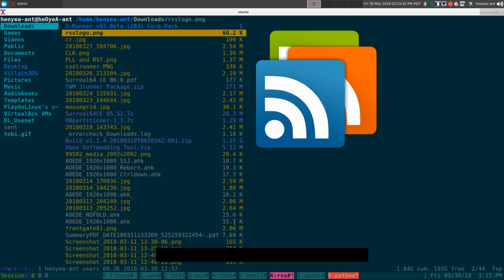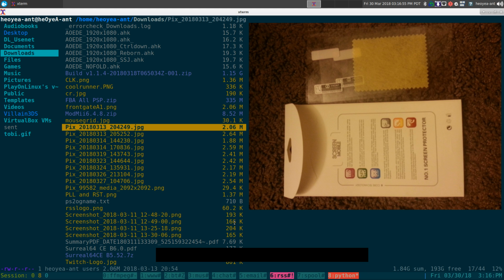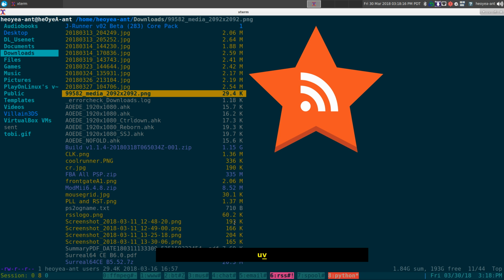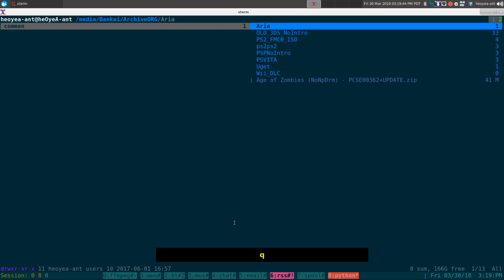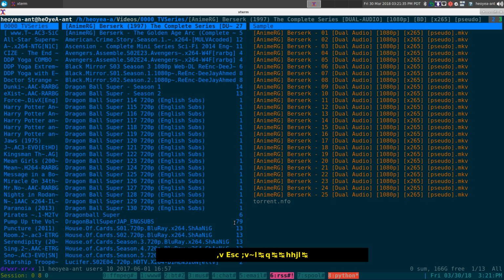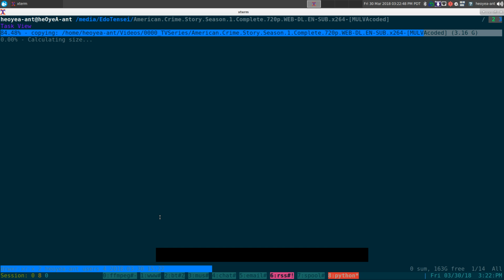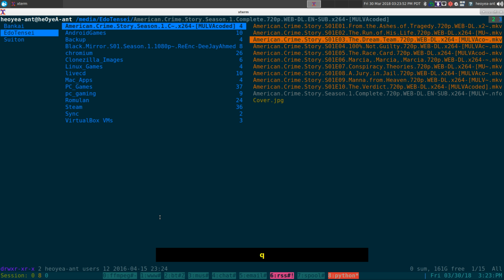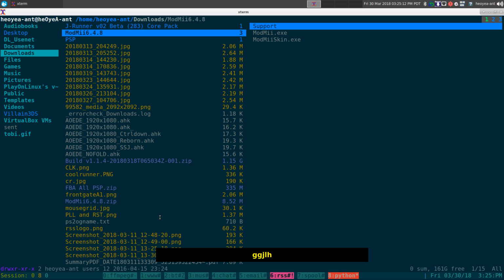ranger - Useful Built-in Features - Linux TUI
DESCRIPTION
ranger is a console file manager with VI key bindings.

queue task view, multi pane view, bulkrename, extract, deselect, sort by time